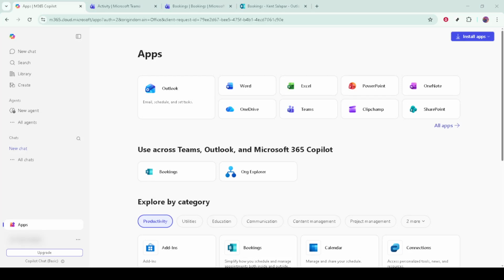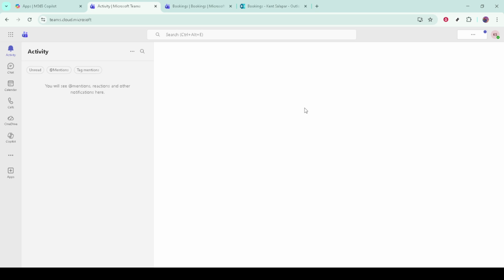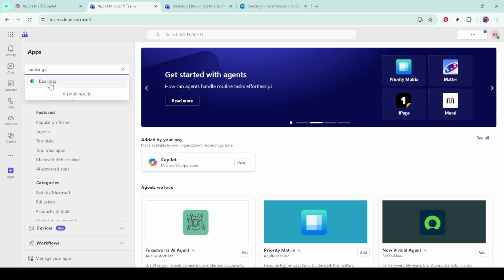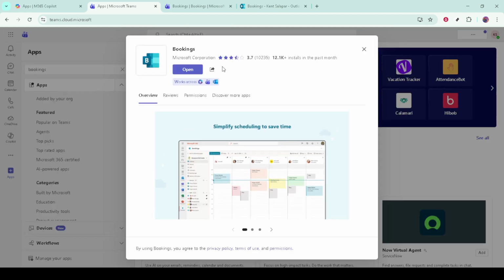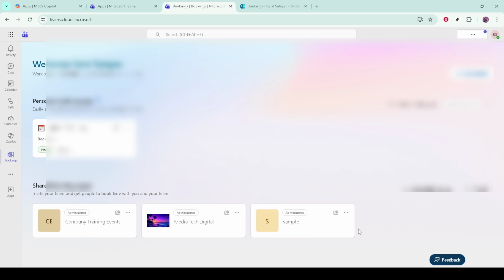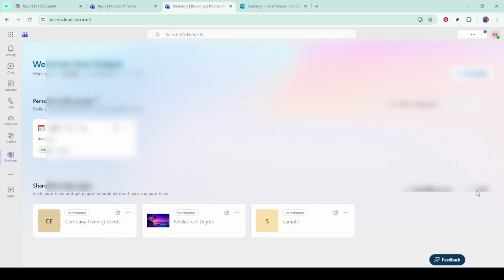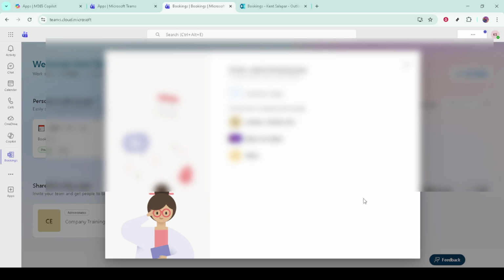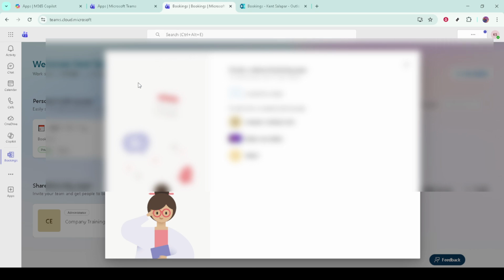How to Add Microsoft Bookings to Microsoft Teams [2026 Guide]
In today's video we cover: microsoft bookings teams, microsoft teams bookings integration, add microsoft bookings to teams, microsoft bookings tutorial, microsoft teams tutorial 2026, bookings app microsoft teams, microsoft bookings setup, teams appointment scheduling, microsoft 365 bookings, ms bookings teams, bookings virtual appointments, microsoft bookings guide, teams scheduling tool, how to use microsoft bookings, ms teams bookings, microsoft bookings, microsoft bookins, ms booking tutorial, teams bookings setup